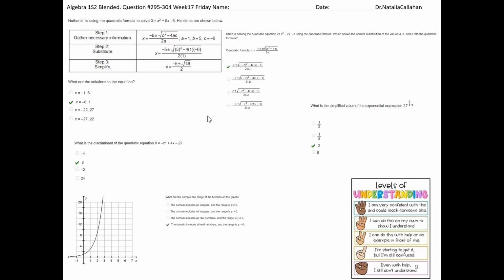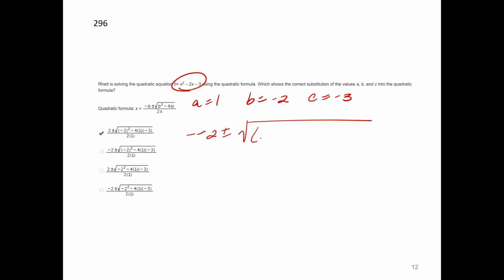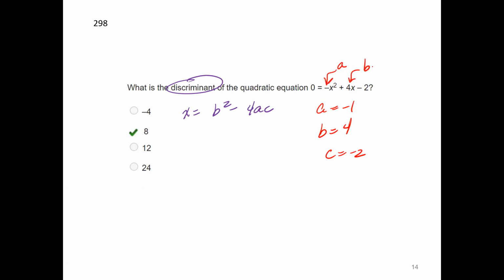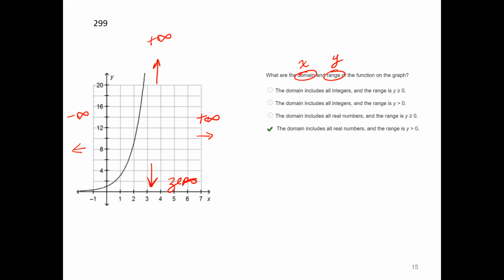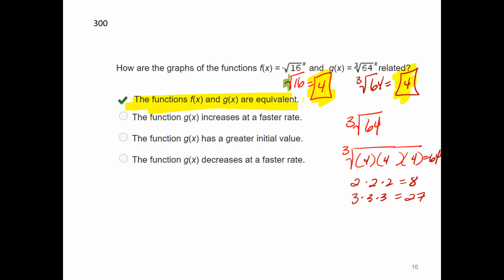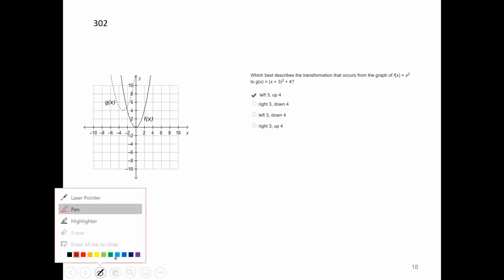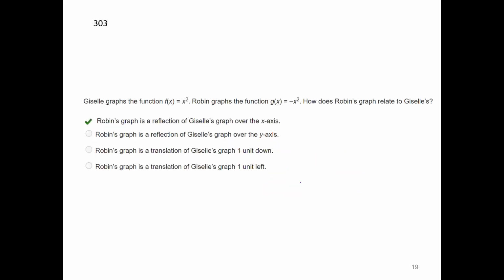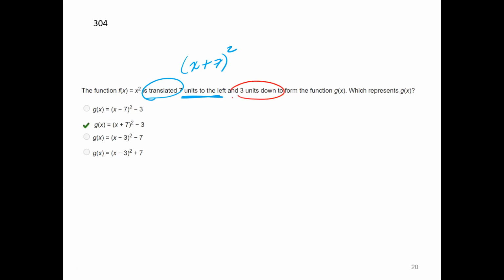Alg1S2 Blended #295 -LAST ONE